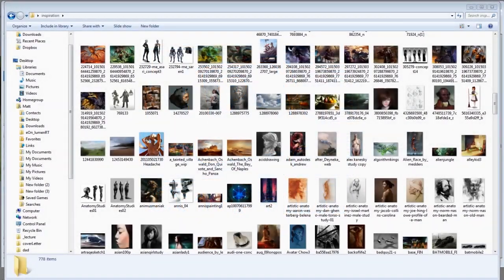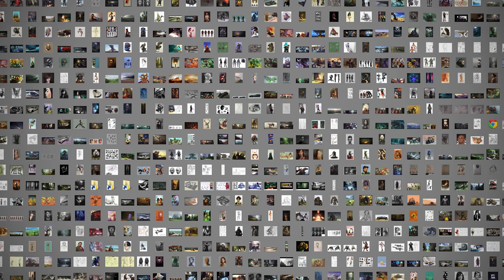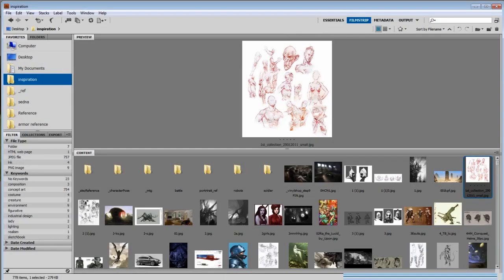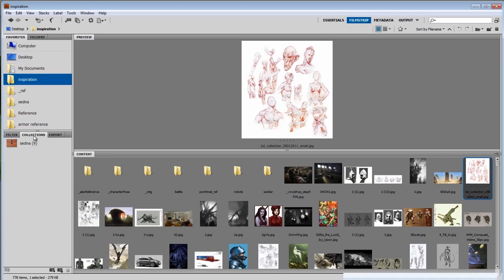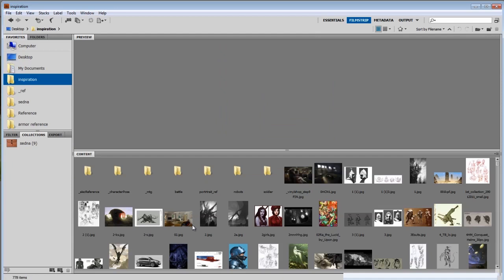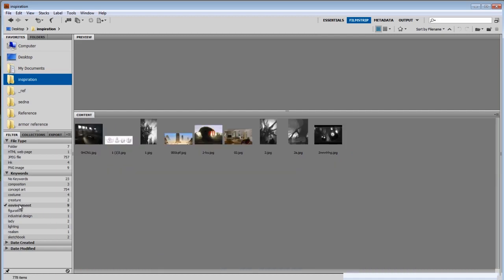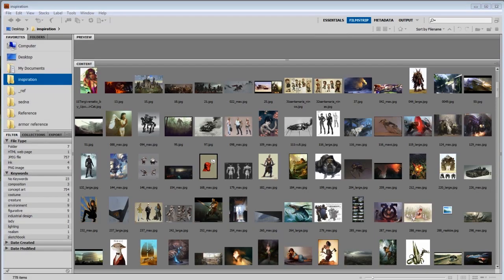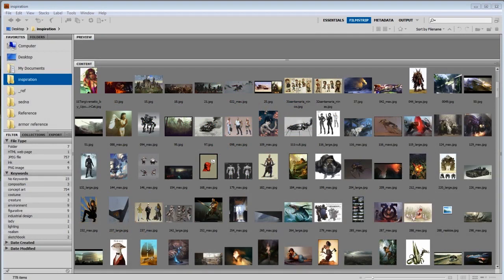82 Digital Painting Staying organized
82   Digital Painting   Staying organized